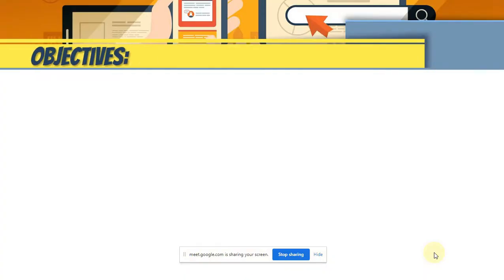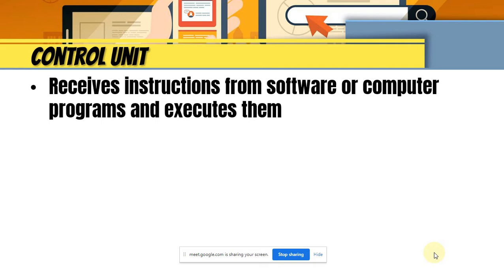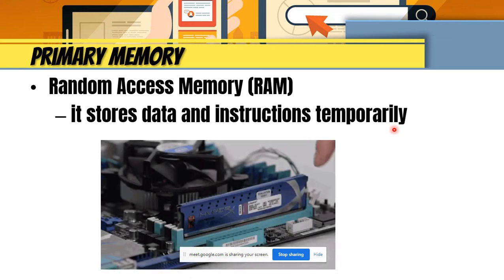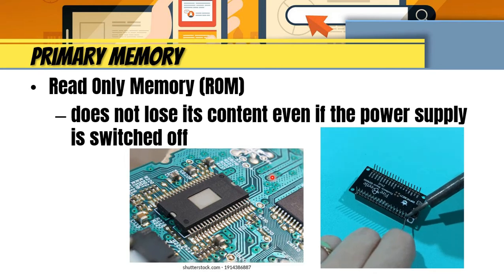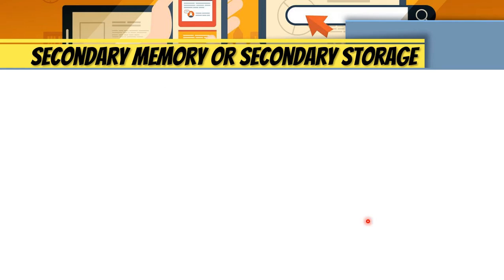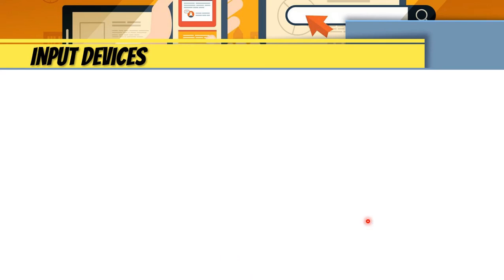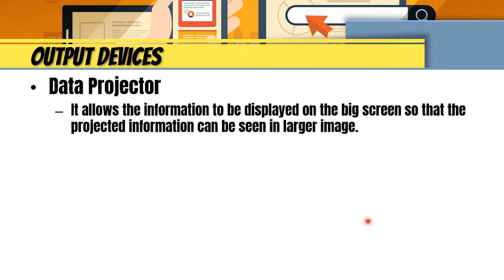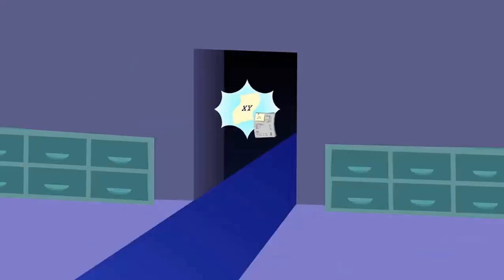Grade 7 Week 5 First Quarter